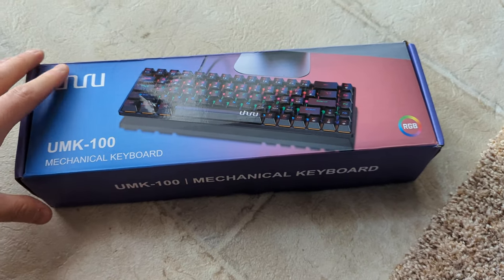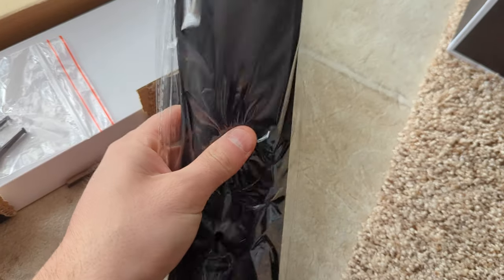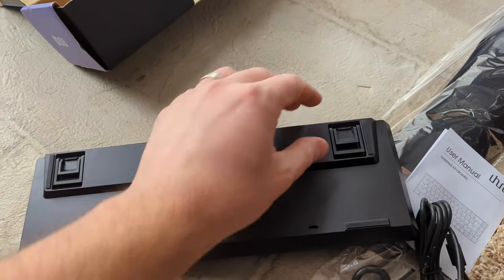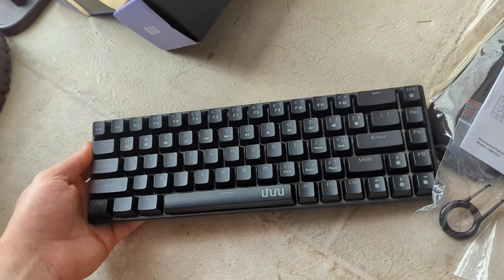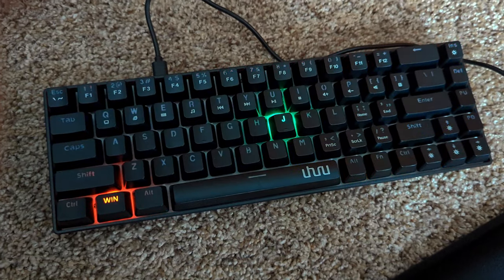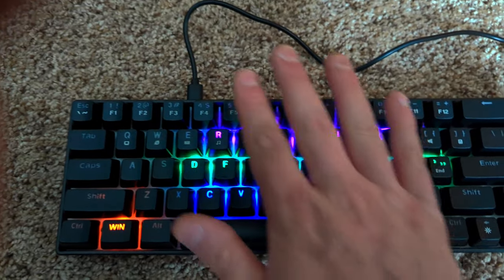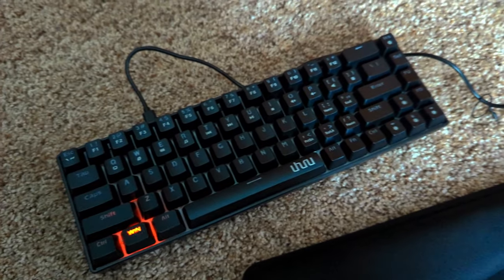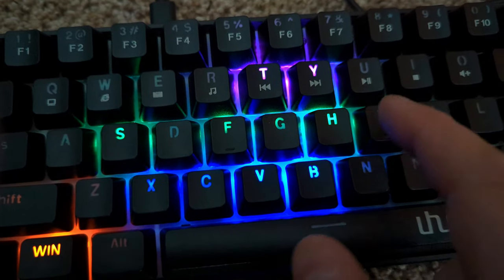Light up Your Desktop: Mechanical Gaming Keyboard, UHURU UMK-100 Wired 60% 68 Keys Mechanical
Mechanical Gaming Keyboard, UHURU UMK-100 Wired 60% 68 Keys Mechanical
If your interested you can buy it

Mechanical Gaming Keyboard, UHURU UMK-100 Wired 60% 68 Keys Mechanical Keyboard with Palm Rest, Blue Switches, 20 RGB Backlights, Full Keys Anti-ghosting, Pro Driver Supported

HOMESTEADTESSIEFREE